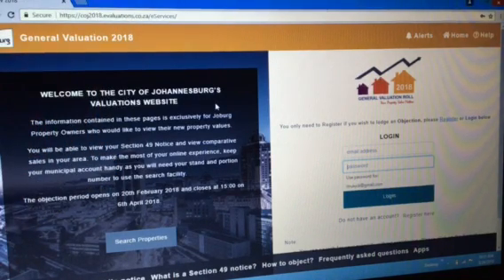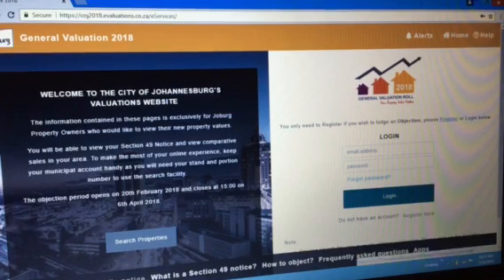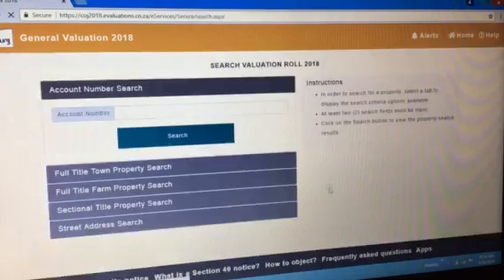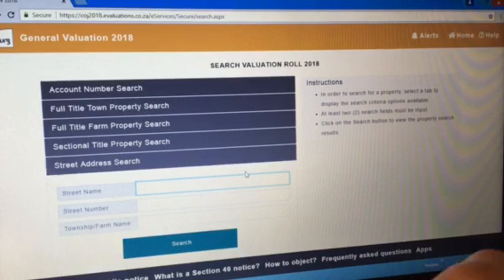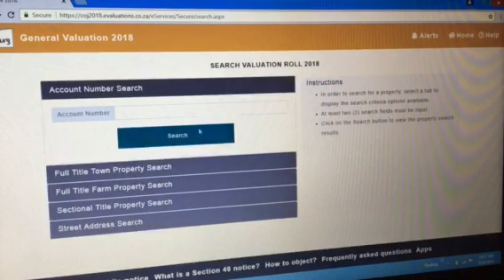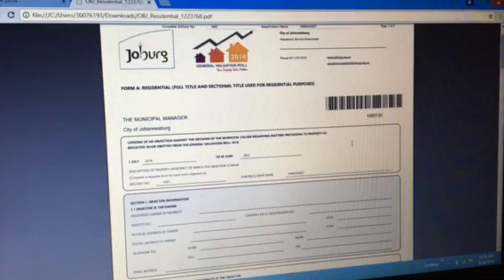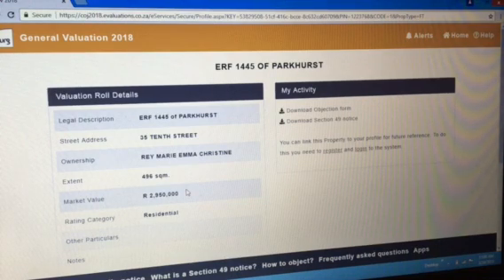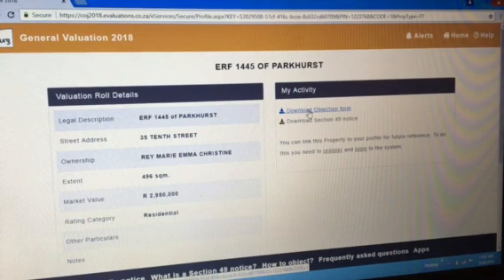Objecting to COJ Valuation Roll 2018 Part 1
Cllr Tim Truluck shows you how to search for a property in the Valuation Roll and download an objection form.

Read his emails for more info on the 2018 CoJ Property Valuation Roll